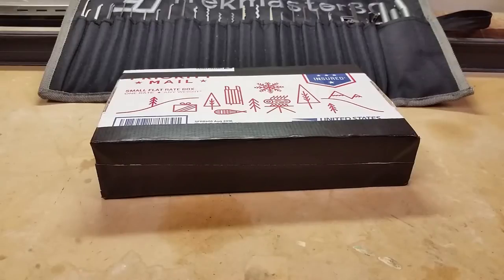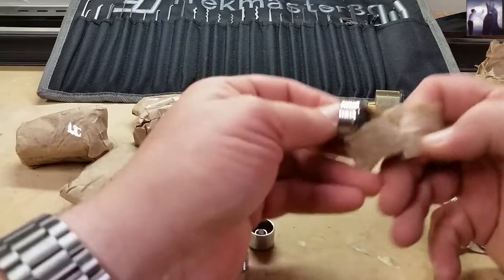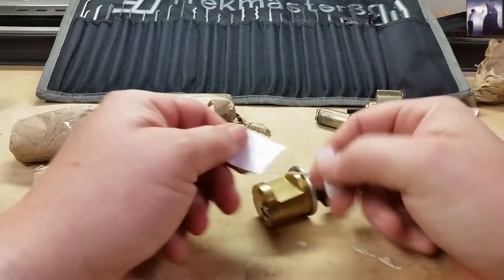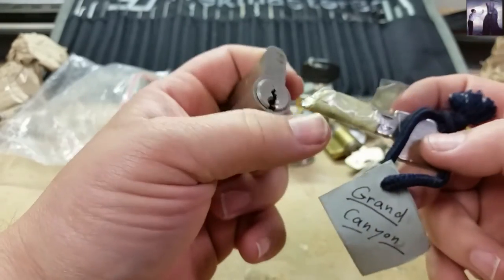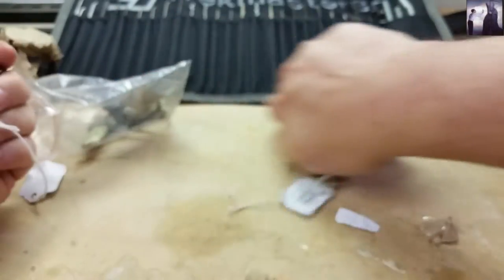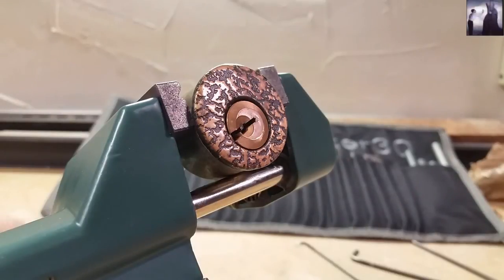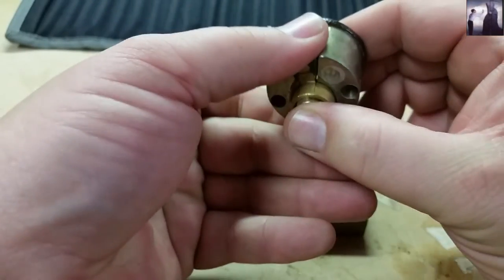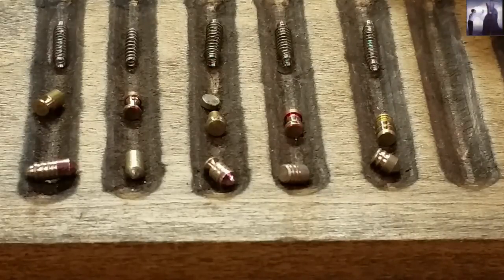(133) Killer Box of Locks from Steel Pinnings